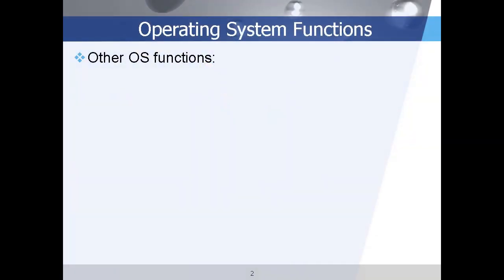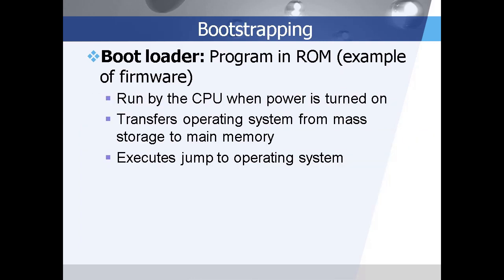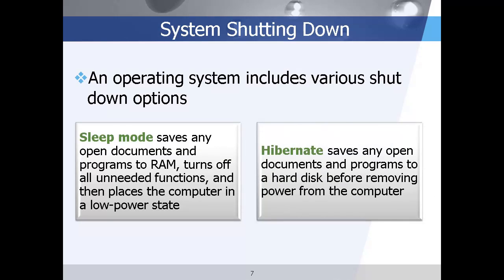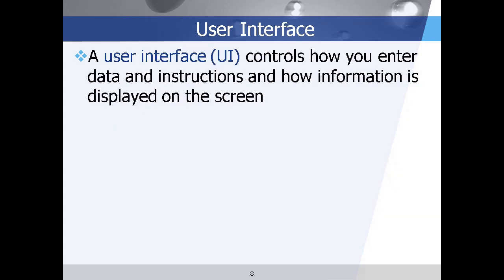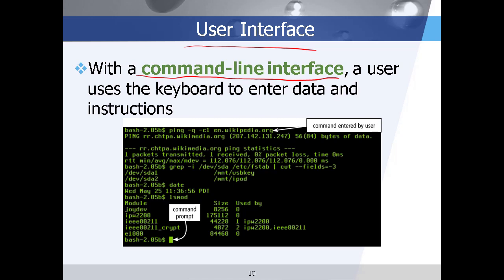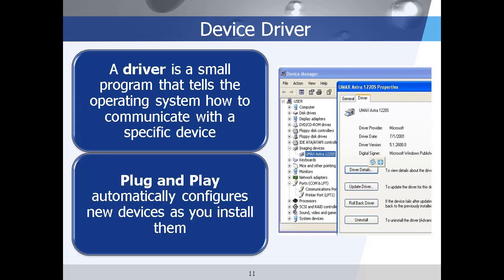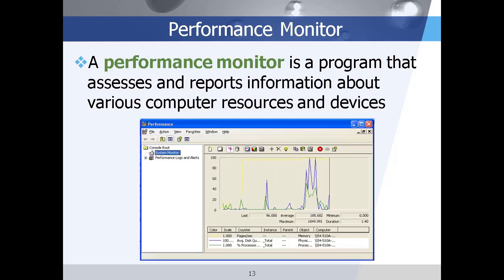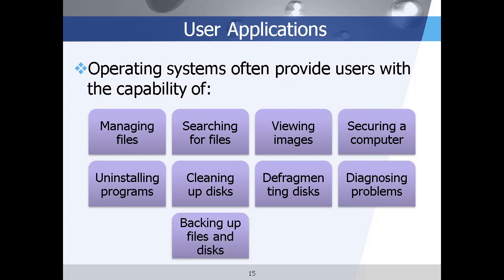Computer Fundamentals | Lecture 4-3